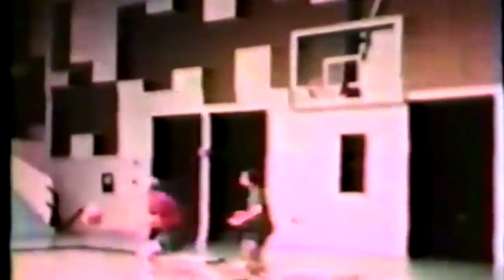Hubie Brown - Ten Back to the Basket Moves (1977)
Bob Murrey, Medalist Sports Education